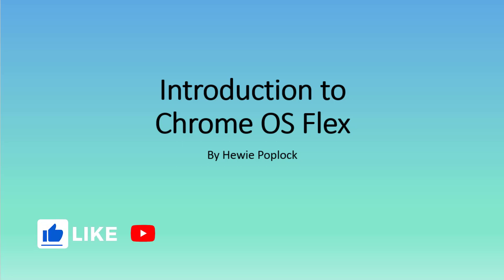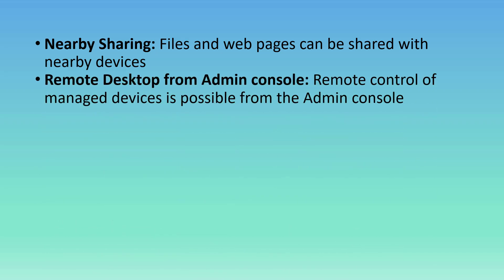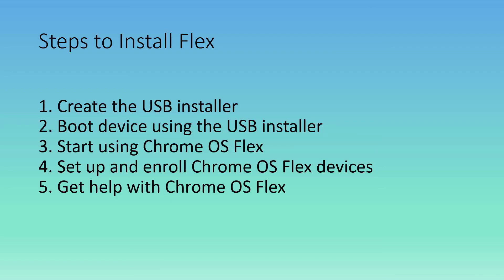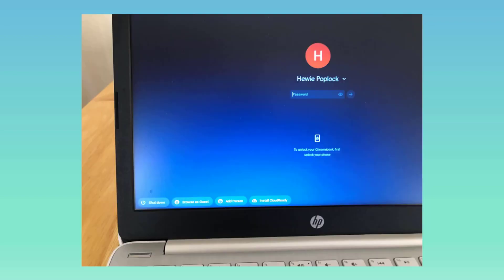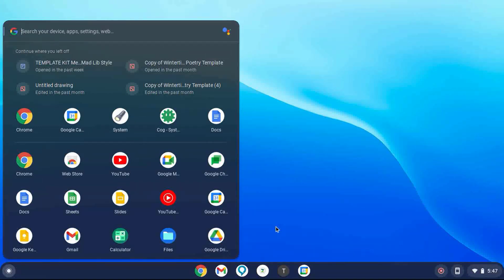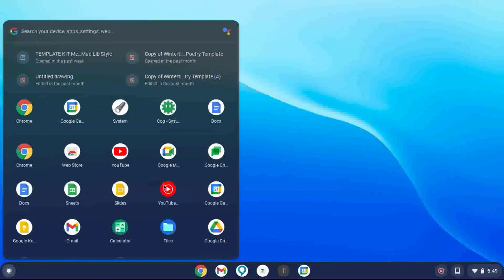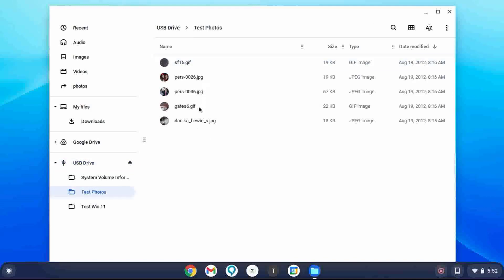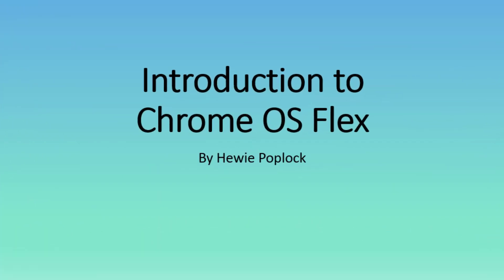Introduction to Chrome OS Flex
Chrome OS Flex was just introduced. Hewie Poplock gives a background of the updated CloudReady and then demonstrates many of its features. This is part of "Learning Chromebooks" for February 24, 2022.